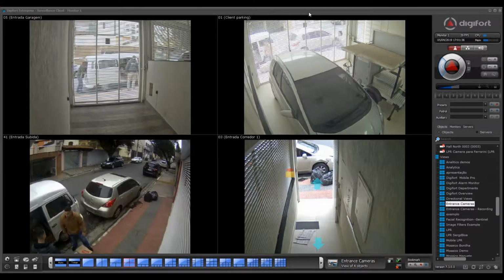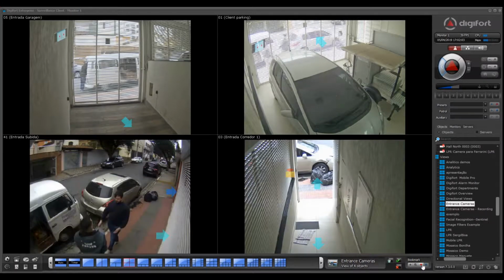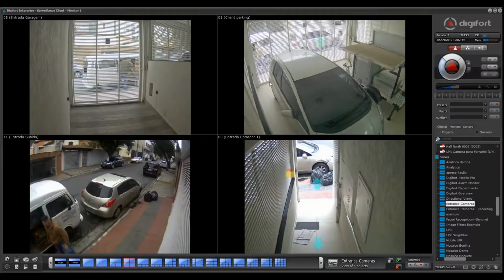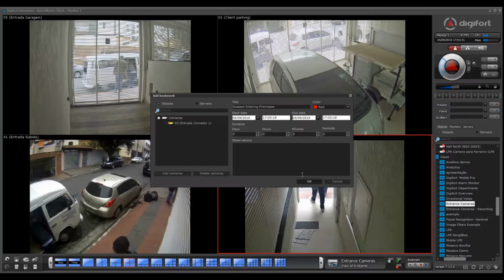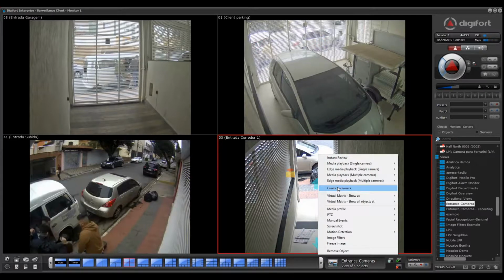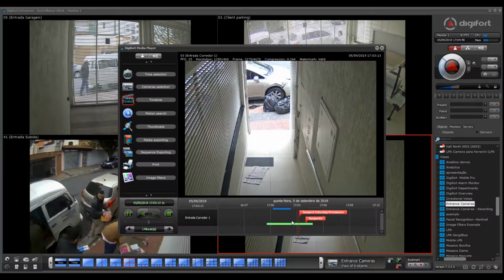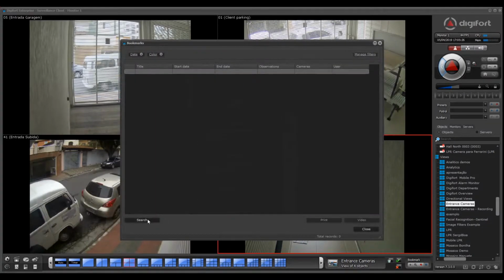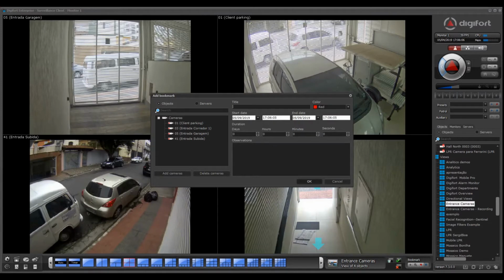Digifort - Bookmarks - Overview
Overview of Digifort Bookmarking feature -

Visão geral da função de Bookmarking do Digifort -

Vídeo Legendado em PT-BR